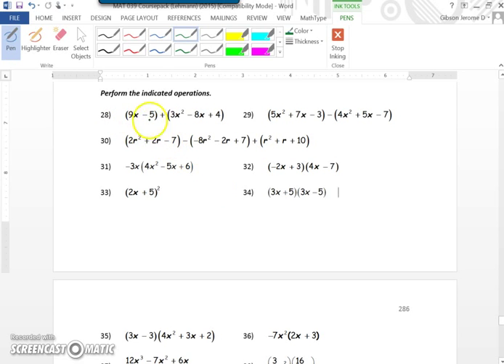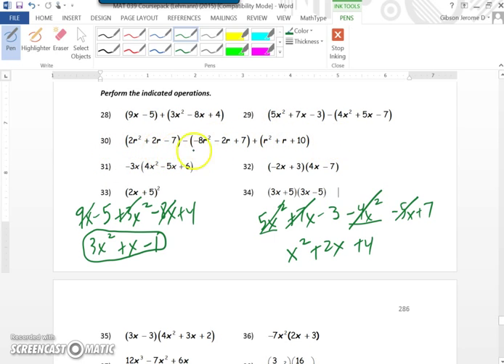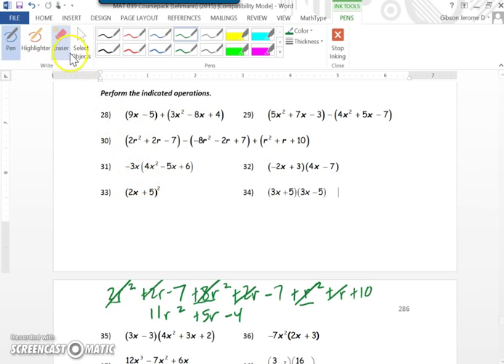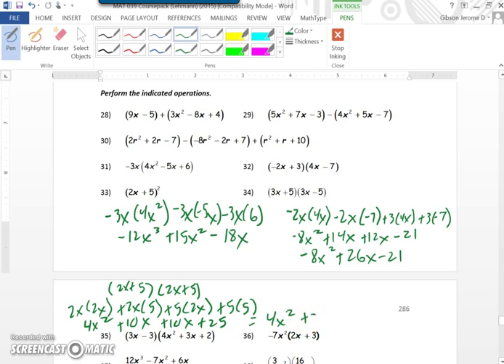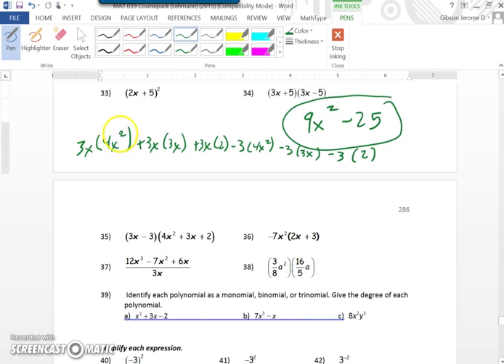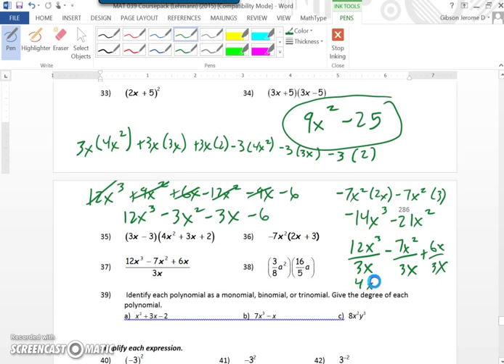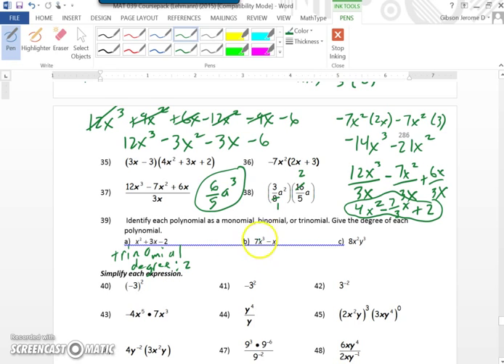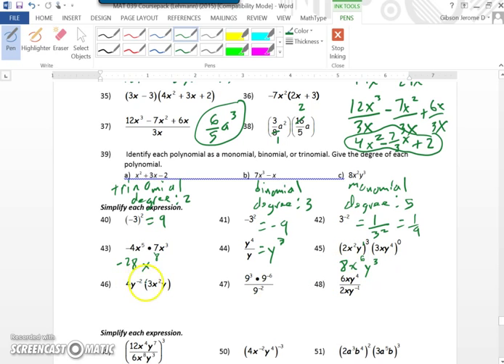MAT 039 Exam 2 Review Video 10 of 11